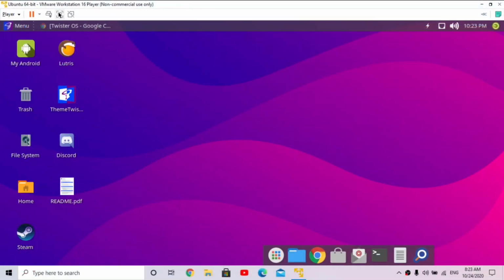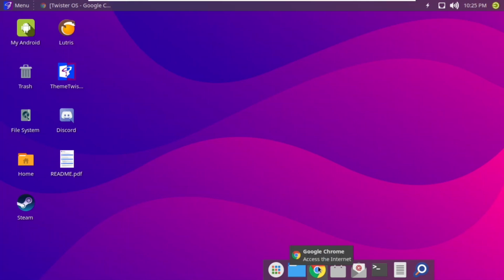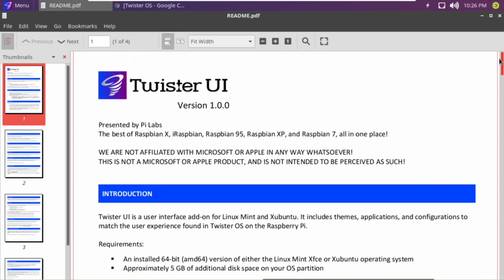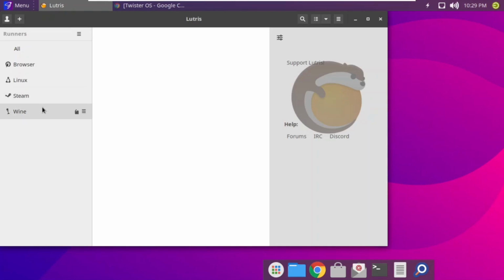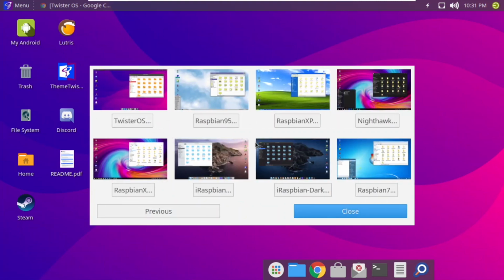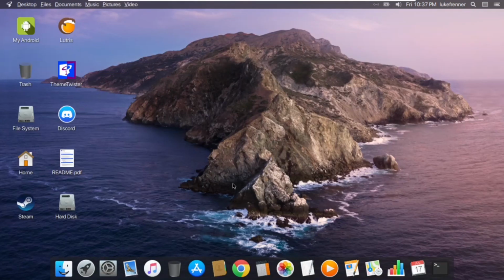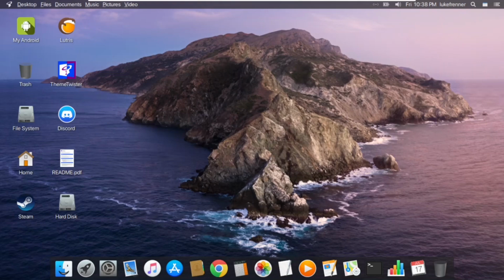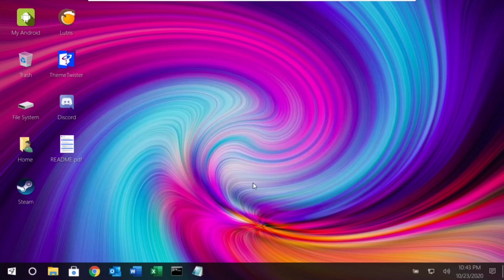Twister UI / TwisterOS for Computers!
In this video I take a look at Twister UI which is made by the TwisterOS team. It's a script that you can run on Xubuntu or XFCE Linux Mint. The script will install software, themes and lots of other awesome stuff. It looks just like TwisterOS for the Pi4 but can run on a computer. I installed it on Xubuntu and it works flawlessly. It's looks very promising too!

Great job Grayduck and the TwisterOS Team.

This discord server is about ApplePiOS, Pi and tech related stuff!